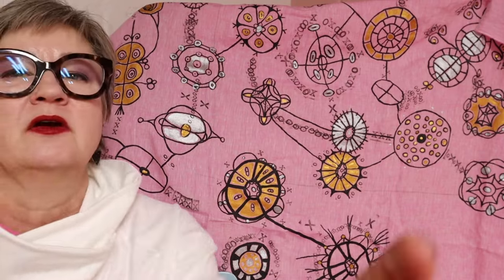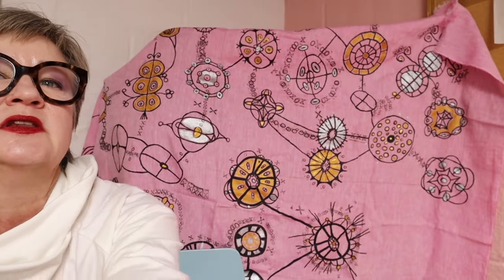My 1st Lounge Berlin "Mullet" sweater and some inspiration from a museum.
Hi everyone, a little different kind of video for you today as I share some beautiful finds from a recent trip to The Henry Ford Museum plus I have a review of my 1st Lounge Berlin "Mullet" sweater.
My measurement info for reference:
Height 5'3"
weight 138 LB
bust 38"
waist 34"
hips 39"